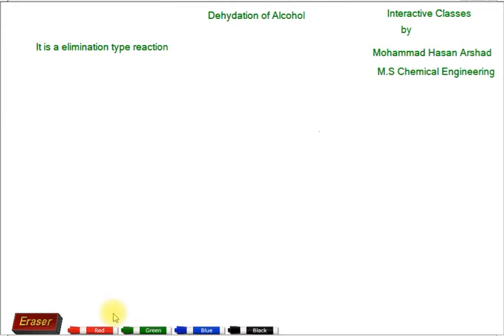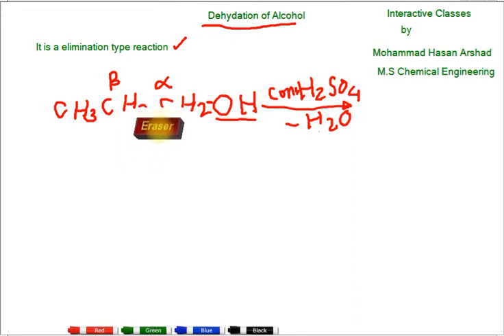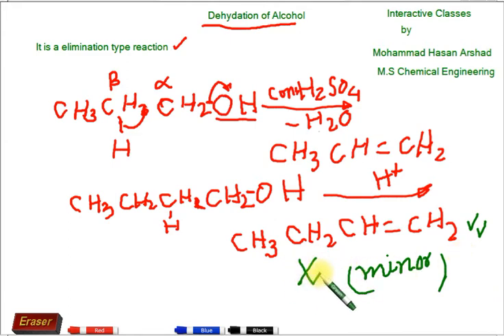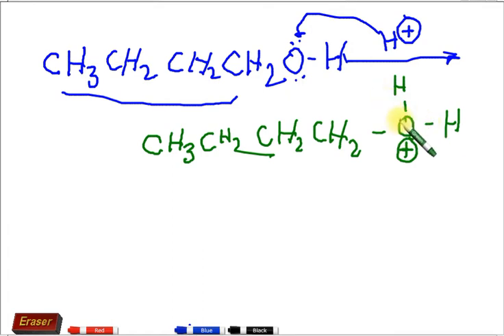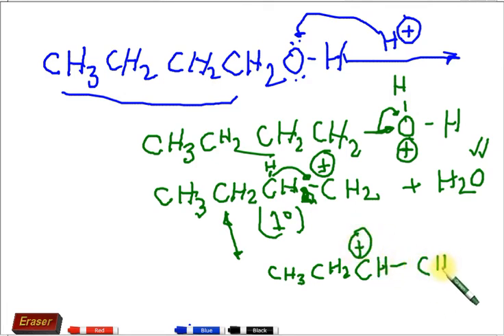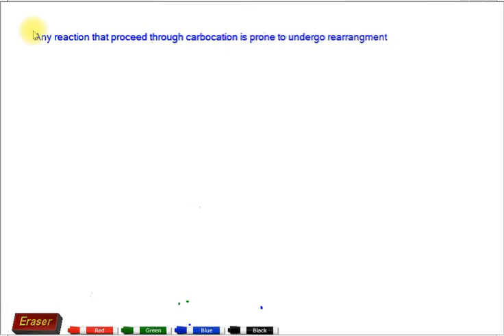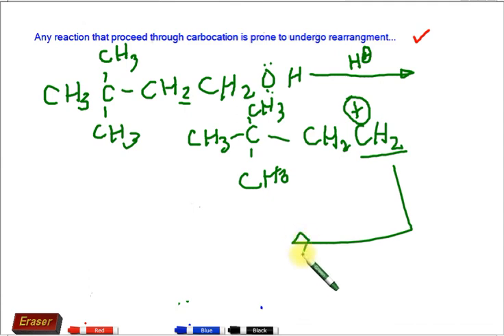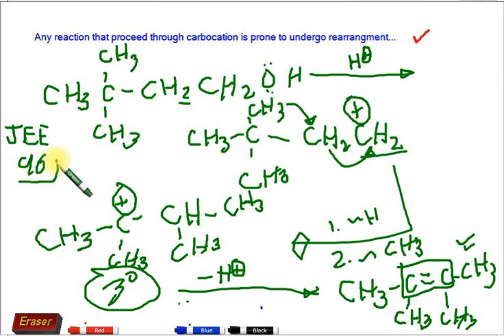Dehydration of Alcohol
mechanism explained